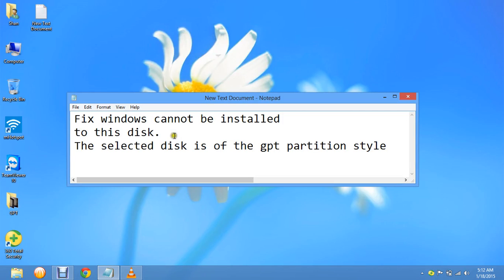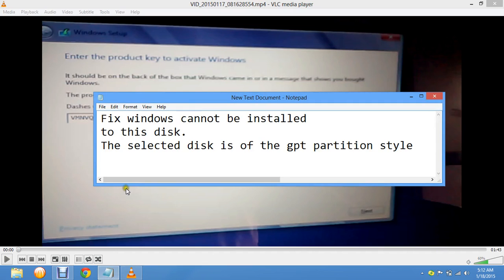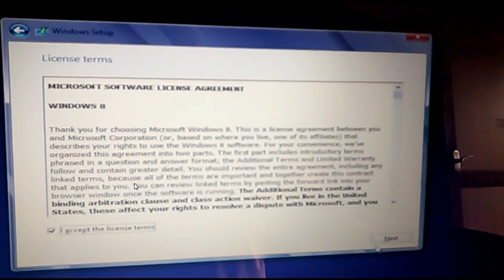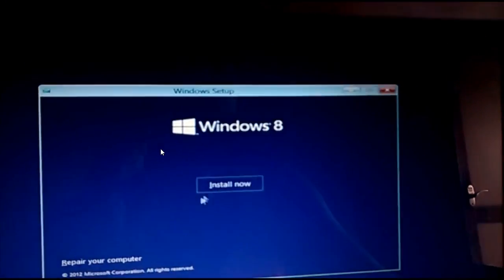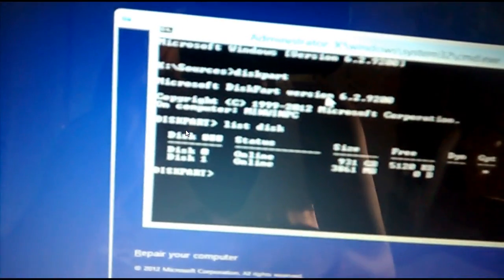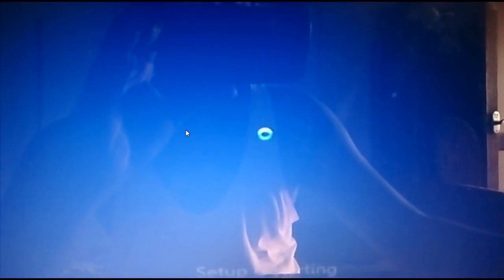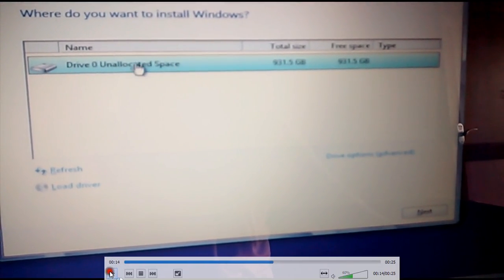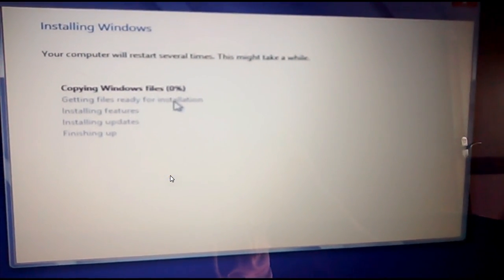Fix Windows cannot be installed to this disk.Selected disk is of the gpt partition style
This video about Windows OS installing error called GPT partition style. Mostly its due to pre-installed OS in your Laptop/Computer.

Instrcutions:::
1.Must backup all Your Data, this process will surely delete all your data.
2.Backup your drivers and Software.
3.Then continue with bootable disk/pendrive for OS installation.

Steps:::
1.Backup all your data and create Bootable Disk/Pendrive.
2.Restart and enter into the Bootable Disk/Pendrive.
3.If the error shows then Go back and Press SHIFT KEY+F10 to enter command Prompt as shown in video.
4.Type "diskpart"
5."list disk"
6."select disk 0"(type your drive letter).
7."clean"
8."exit"

Now continue OS installation normally.